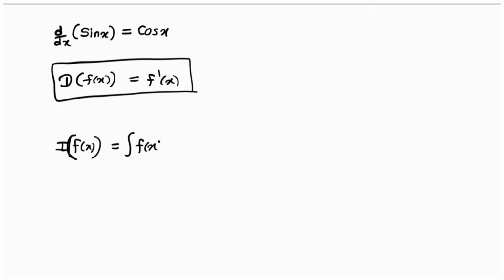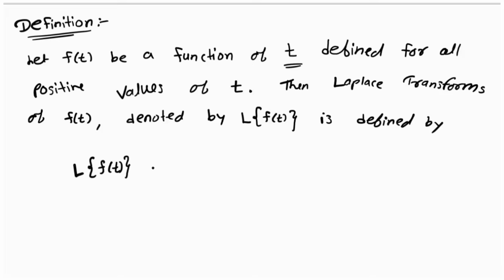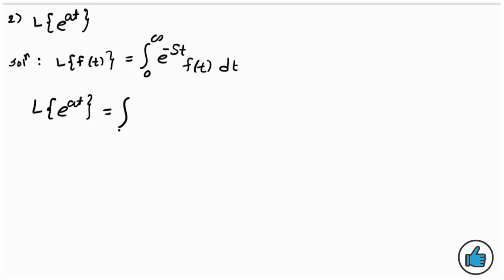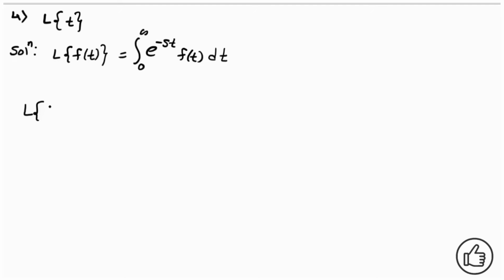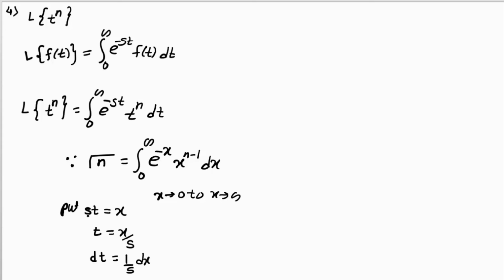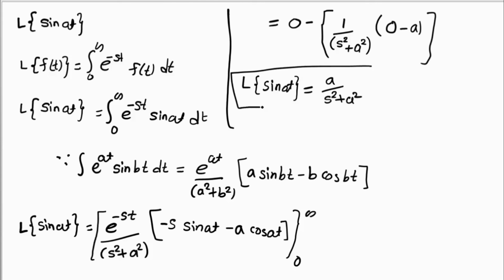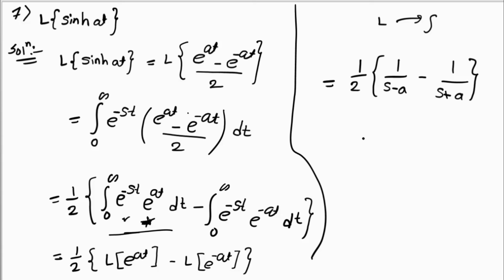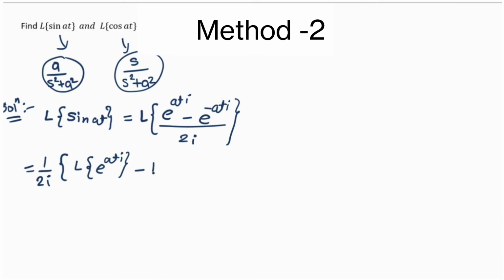Laplace Transform proof of all standard formulae | what is Laplace Transform? be math bsc math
Laplace Transform of all standard functions
00:36 What is laplace transform?
05:24 Definition of Laplace transform
09:05 L{1} i.e. Laplace transform of 1
11:34 L{e^(at)} i.e. Laplace transform of e^at
14:25 L{e^(-at)} i.e. Laplace transform of e^-at
16:15 L{t}  i.e. Laplace transform of t
20:04 L{t^n}  i.e. Laplace transform of t^n
23:46 L{sin(at)} i.e. Laplace transform of sin(at)
26:48 L{cos(at)} i.e. Laplace transform of cos(at)
28:58 L{sinh(at)} i.e. Laplace transform of sinh(at)
32:18 L{cosh(at)} i.e. Laplace transform of cosh(at)
35:18 Find 𝐿{sin⁡〖𝑎𝑡}〗  𝑎𝑛𝑑  𝐿{cos⁡ (at)} method-2
Find 𝐿{sin⁡〖𝑎𝑡}〗  𝑎𝑛𝑑  𝐿{cos⁡〖𝑎𝑡}〗